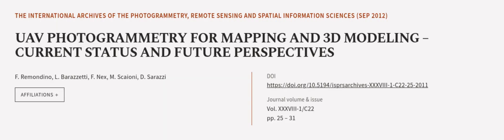UAV PHOTOGRAMMETRY FOR MAPPING AND 3D MODELING – CURRENT STATUS AND FUTURE PERSPECTIV... | RTCL.TV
### Keywords ###

### Article Attribution ###
Title: UAV PHOTOGRAMMETRY FOR MAPPING AND 3D MODELING – CURRENT STATUS AND FUTURE PERSPECTIVES
Authors: F. Remondino, L. Barazzetti, F. Nex, M. Scaioni ,and D. Sarazzi

### Video Timestamps ###
0:00:00 - Summary
0:00:54 - Title
0:01:00 - Outro
0:01:04 - End